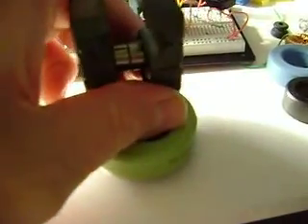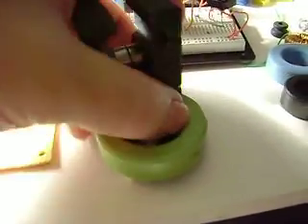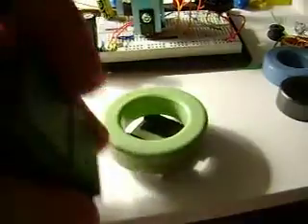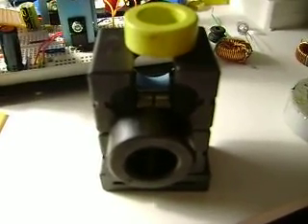Magnetic Flux Path Control part 3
More sticky , no sticky.